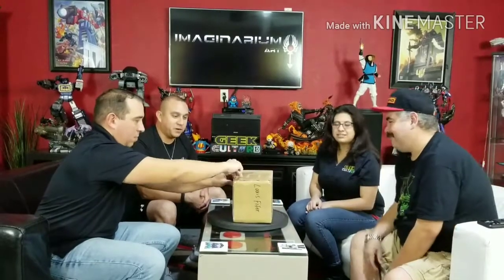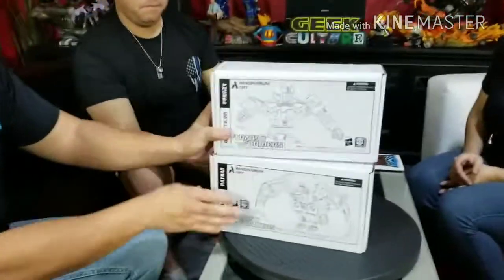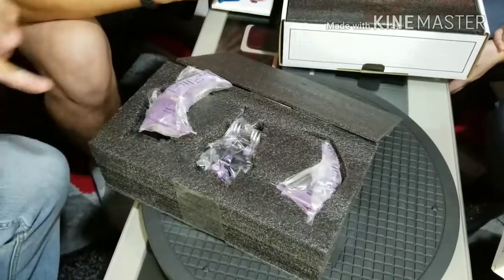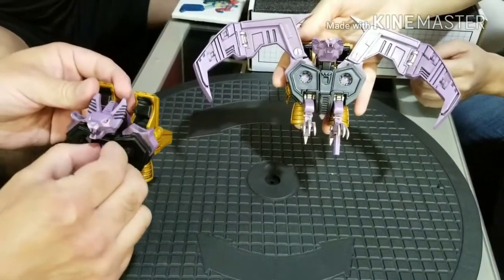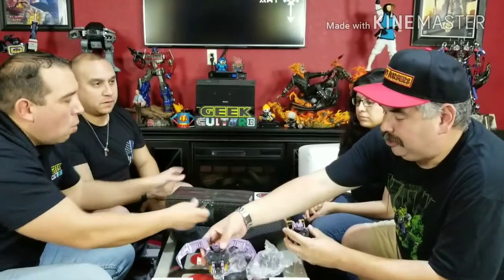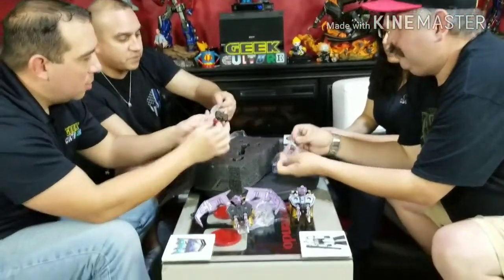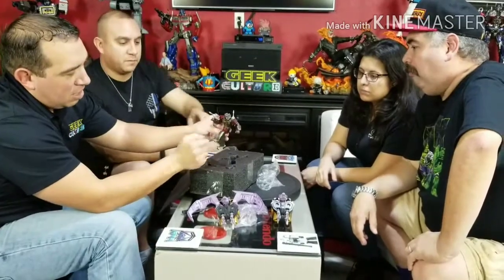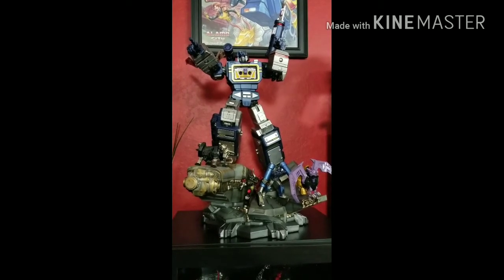IMAGINARIUM ART FRENZY! Great customer service!